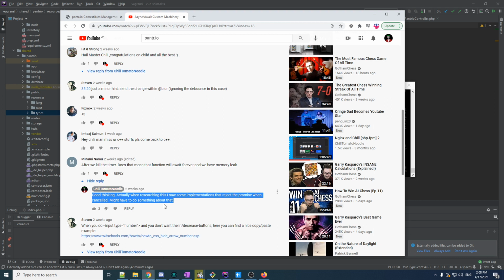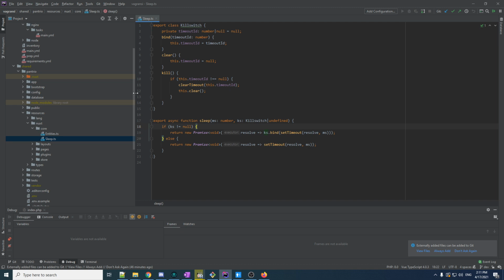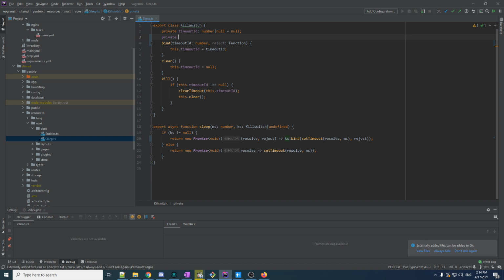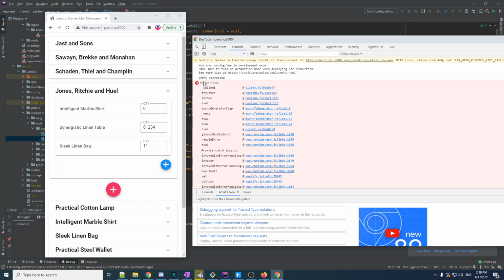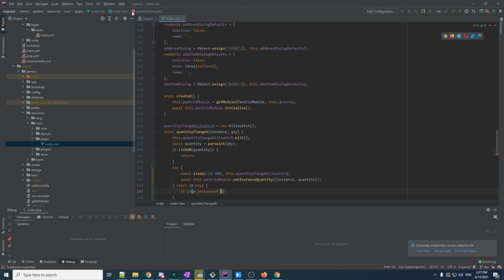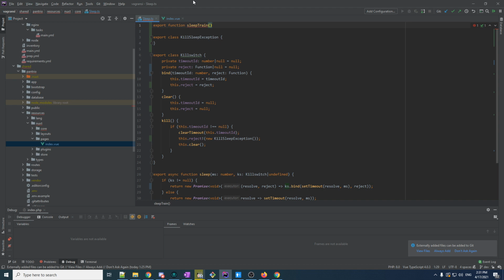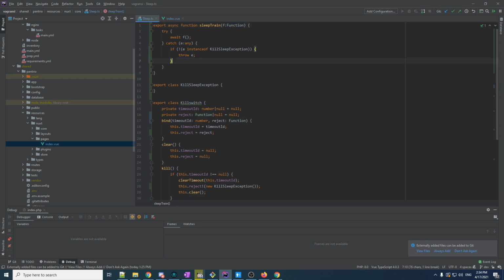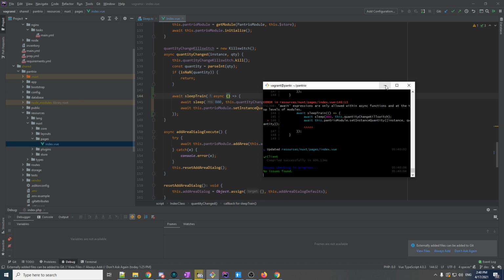Fixing our Async Stink [pantr.io] 21